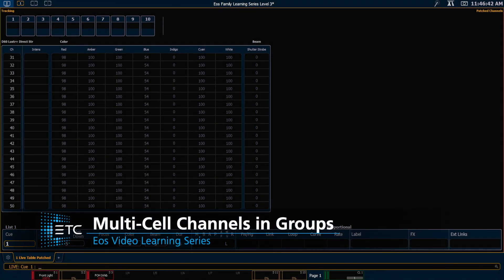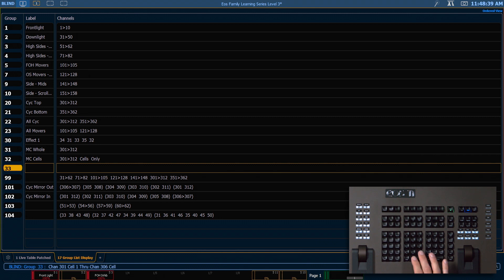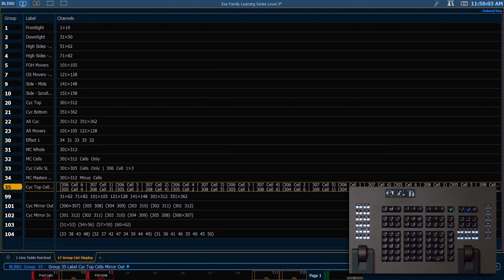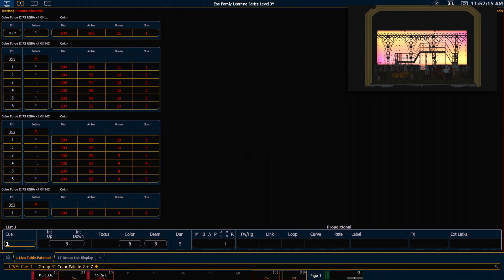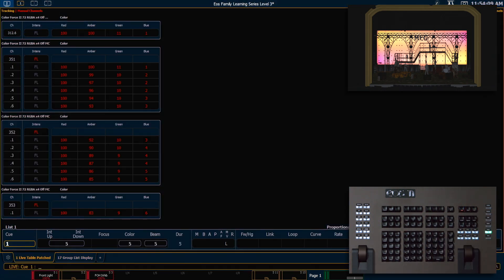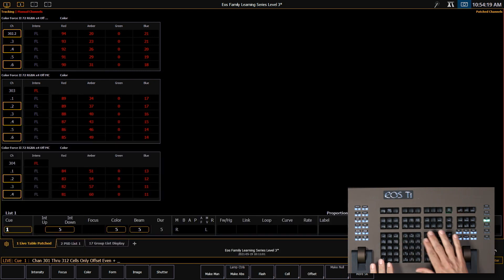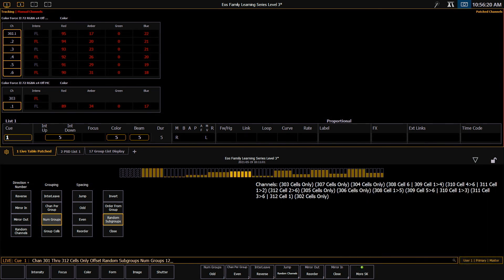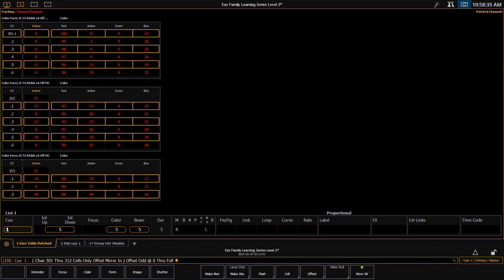Multi-Cell Channels In Groups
There are multiple different ways to create groups using multi-cells. Create groups for fast recall of all the parent channels or of only the individual cells. Use Offset to make your multi-cell groups even more flexible.

Eos v3.1